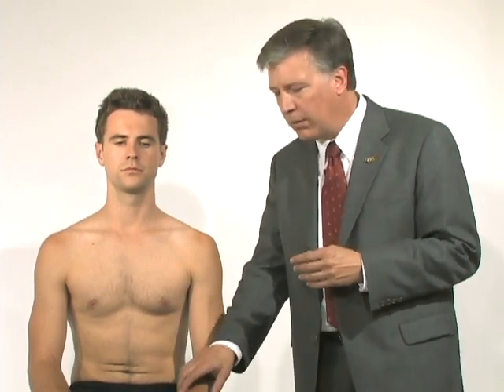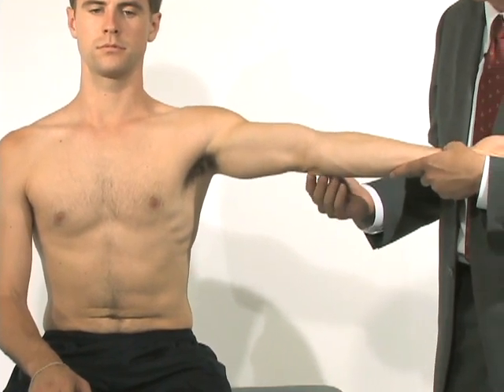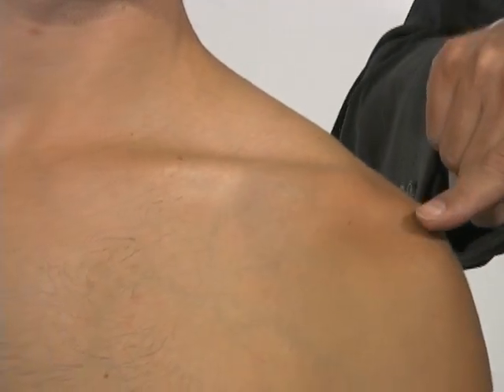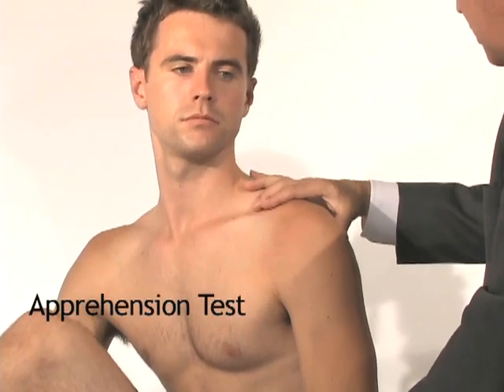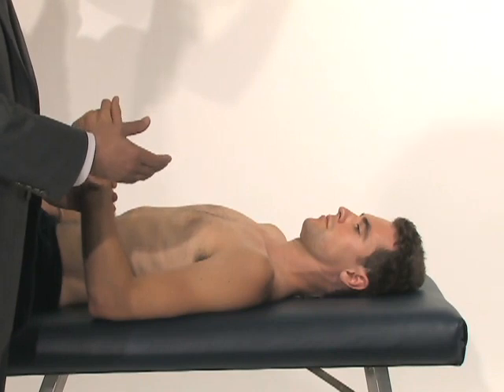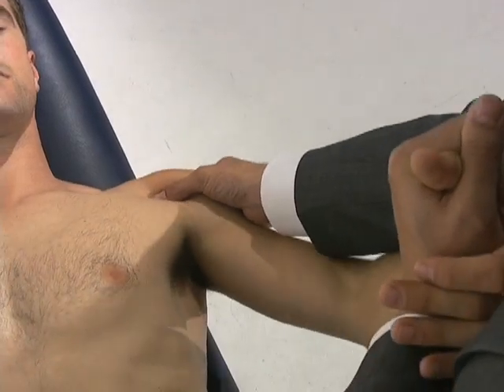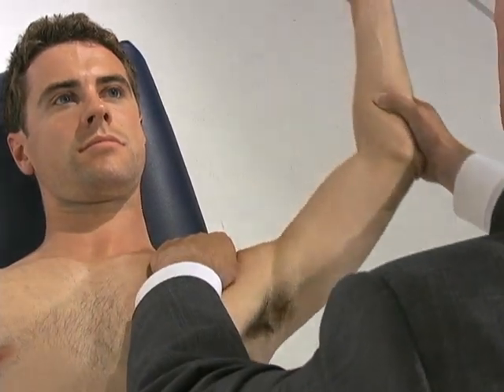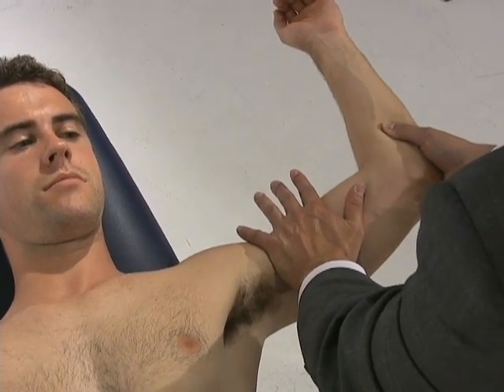Shoulder Exam (9 of 9): Testing for instability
9. Testing for instability